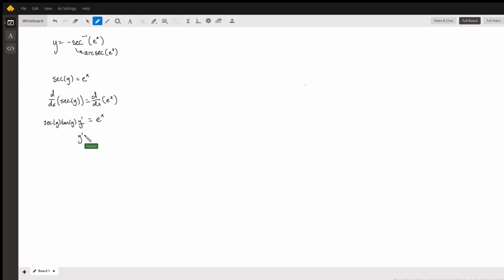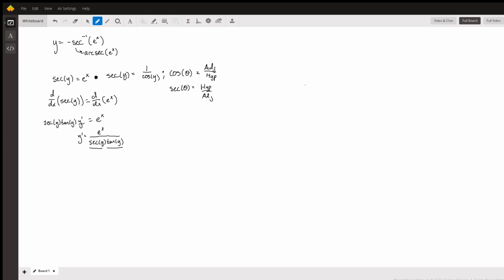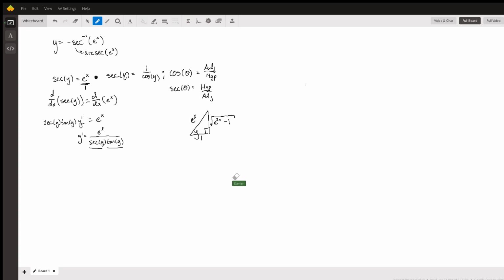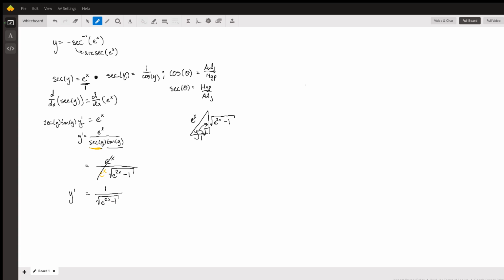Derivative of inverse secant implicitly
Question: Implicit Differentiation
Use implicit differentiation of sec(y) = e^x to find the derivative of y -sec^(−1) (e^x). You may use the trigonometric identity (tan(y))^(2) + 1 = (sec(y))^(2) . Your final answer should be an explicit formula for the derivative of y -sec^(-1) (e^x) in terms of x

Answered By:

Damien B.
Passionate and caring tutor for all ages

Written Explanation:

Hi Jake, forgive the mistakes in writing I made. If you have any additional questions about the video, please feel free to ask and I’ll reply ASAP.I added the extra negative at the end because it looks like you have y = -sec(ex); I can’t quite tell. thank you!